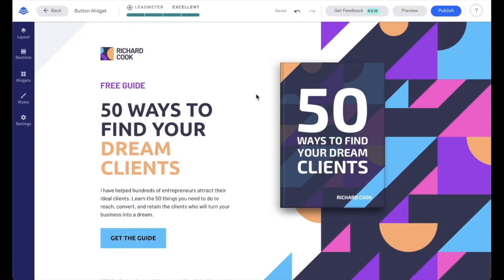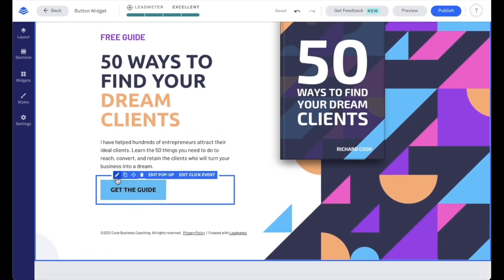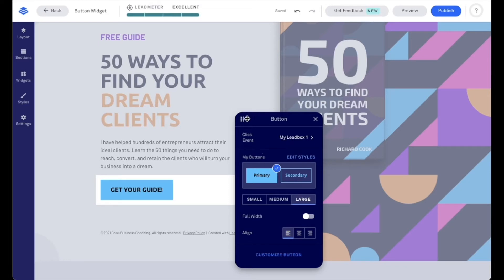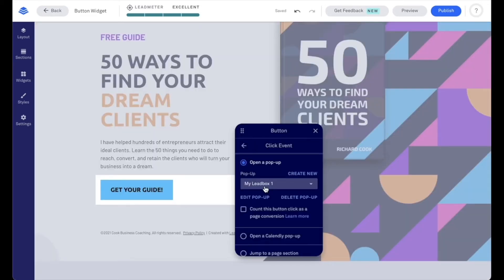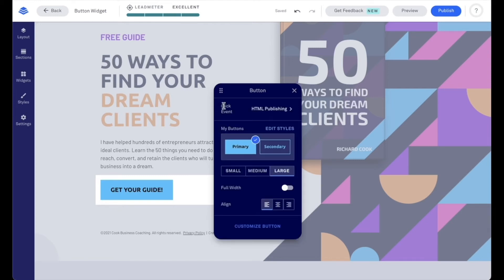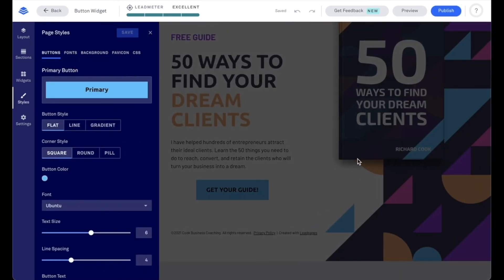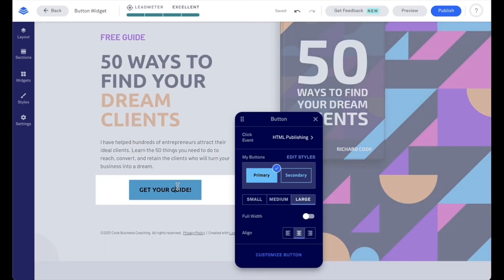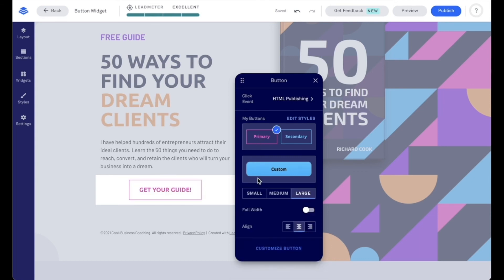How Do I Configure a Button?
Add call-to-action buttons to your page and link them to a pop-up, landing page, an external URL, or a section on your page. Tune in to this LeadpagesTechTip to learn how to use the button widget!